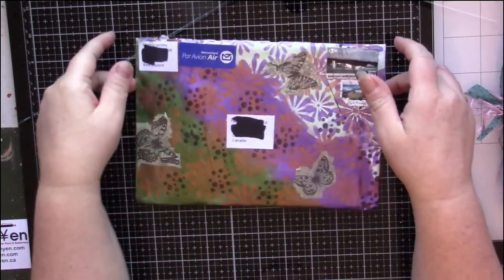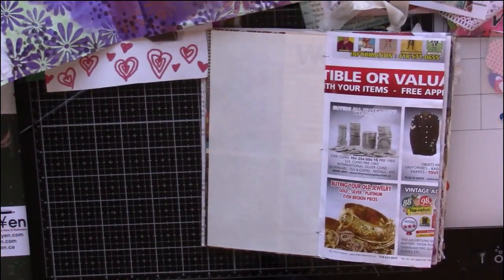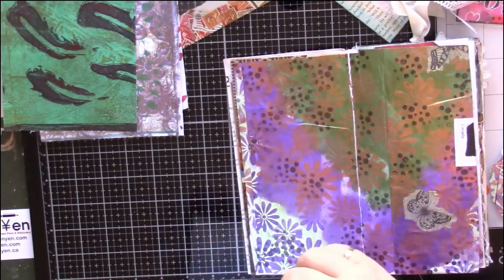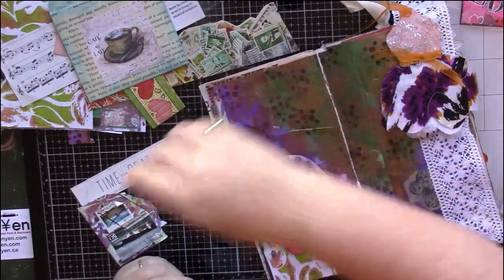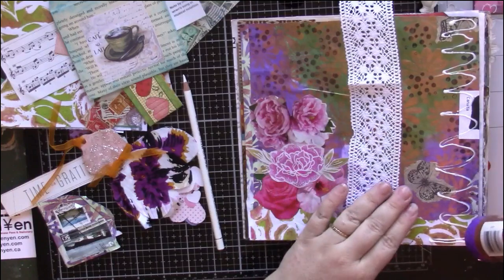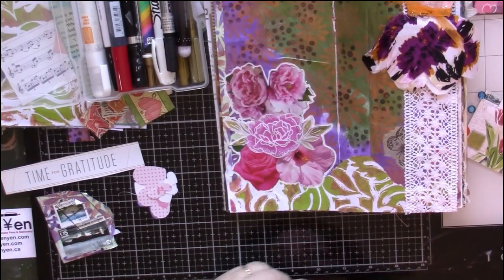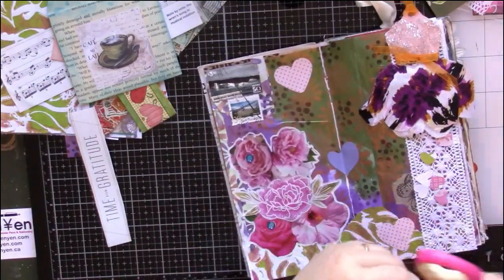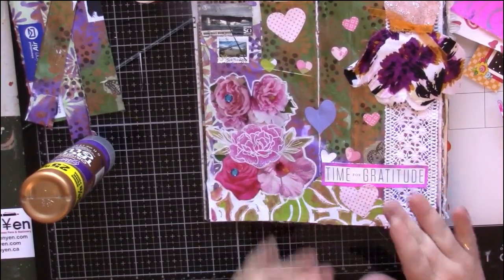Collage & Chat: Page for Magz Lockley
My Wish List

Pen Yen
The Canadian shop for Japanese Stationery